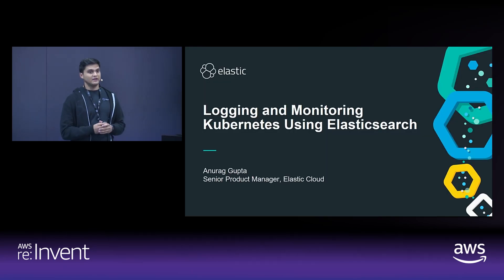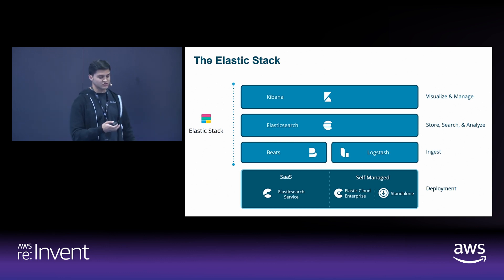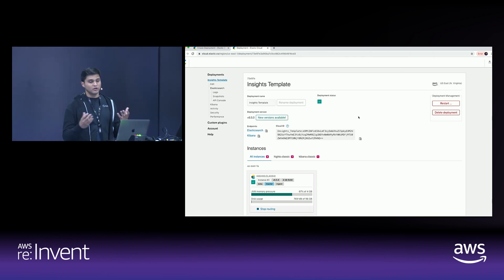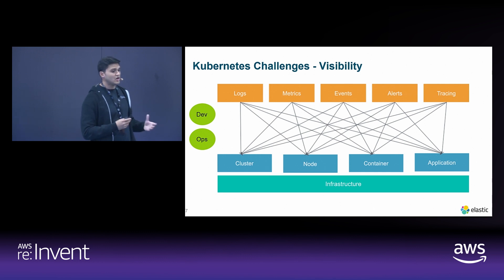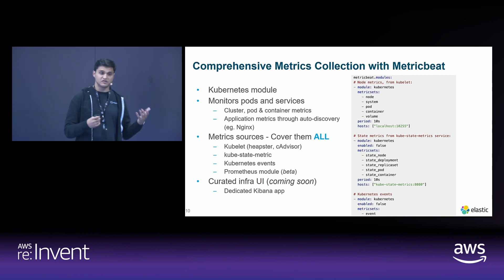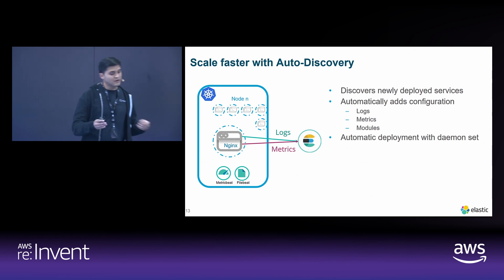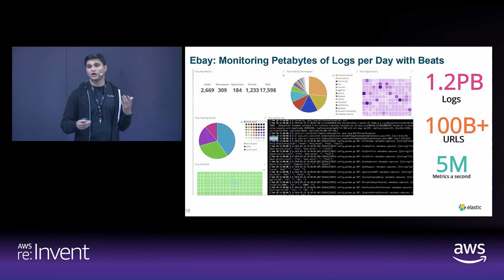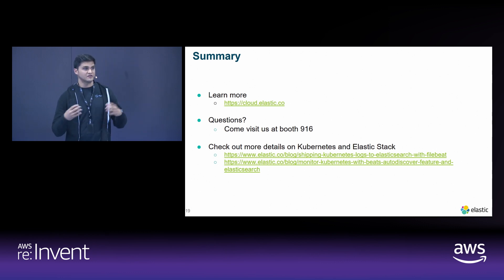AWS re:Invent 2018: Logging and Monitoring Kubernetes Using Elasticsearch (DEM07)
Are you running Kubernetes on AWS? In this session, we show you how to use the Elastic Stack—Elasticsearch, Kibana, Beats, and Logstash—to gain visibility into all your Kubernetes logs and metrics in a single place. With the Elasticsearch Service from Elastic, you can spin up a cluster in a few clicks and go from data to insights in minutes. Also, through a live demo, we highlight how you can apply Elasticsearch machine learning and alerting features to your Kubernetes data to automate anomaly detection and speed up troubleshooting.